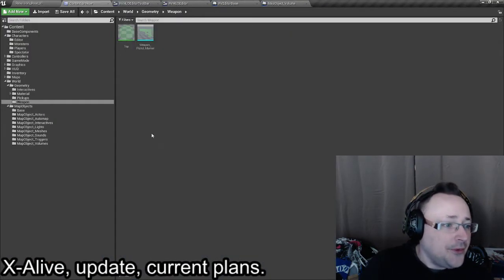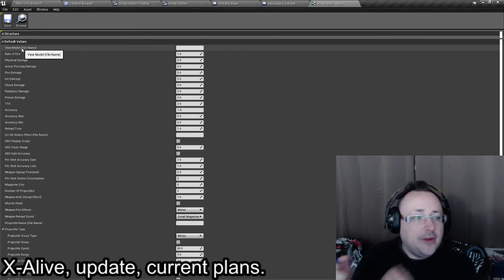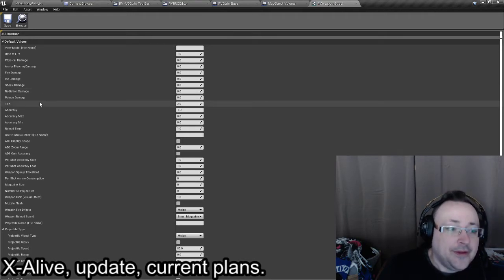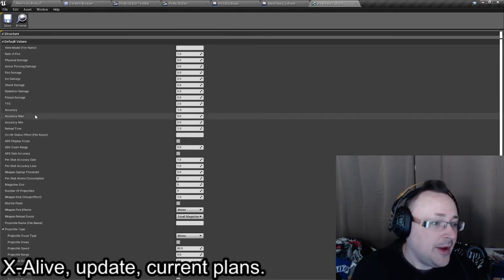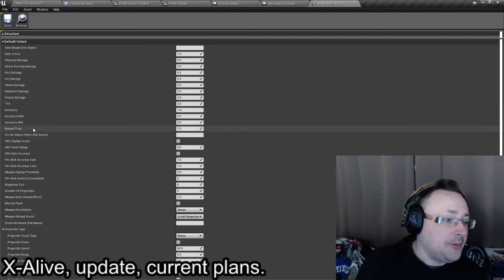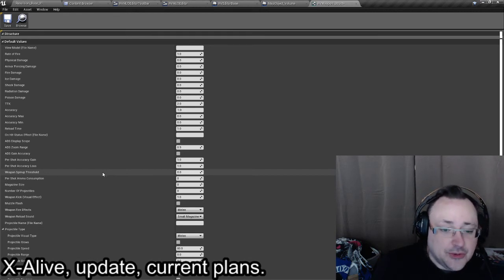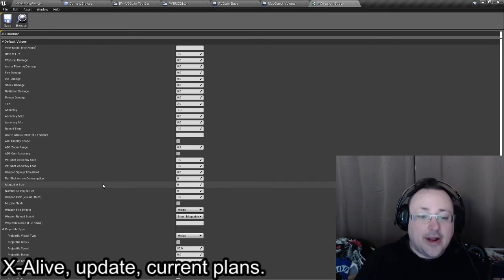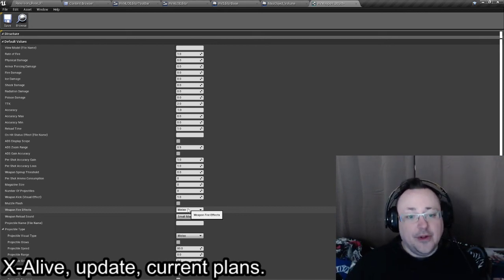Vlog : X-Alive update, current plans.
My Game(s)!
I talk for a bit about X-Alive design plans and I show a basic example of what I am currently cooking up.